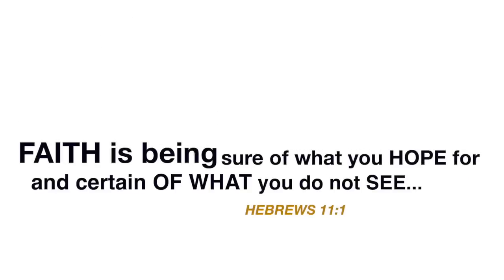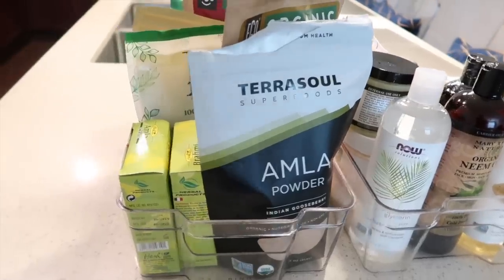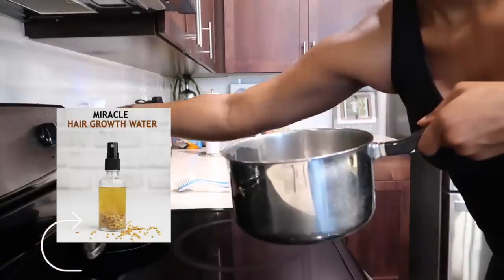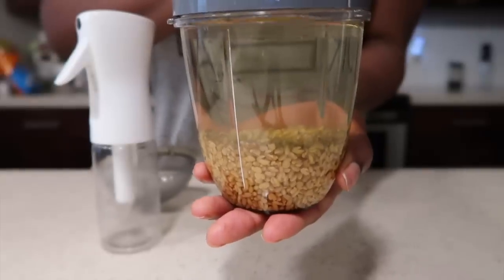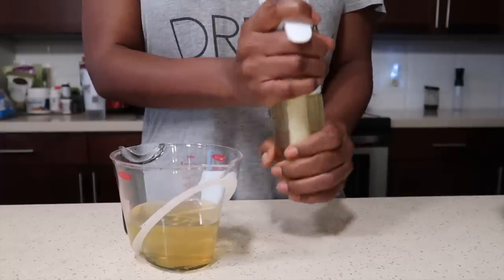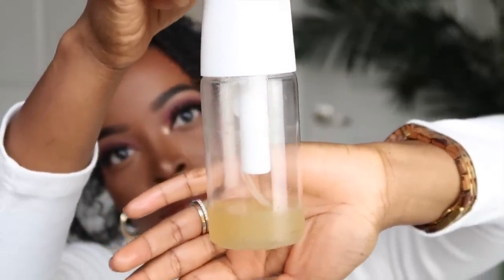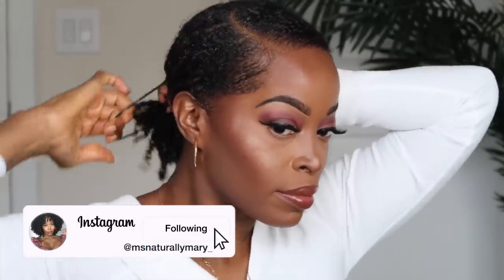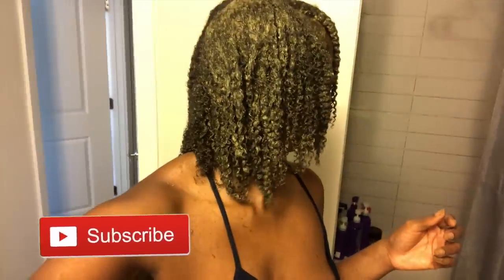Miracle Fast HAIR GROWTH treatment for MASSIVE Hair Growth😱 Fenugreek Seeds | MsNaturally Mary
Ya'll I CAN'T BELIEVE the TURN AROUND my naturalhair has made in such a short time from using ALOEVERA and FENUGREEKSEEDS have come through for your girl 🙌🏾 I am so excited to see FASTHAIRGROWTH and I look forward to continuous progress🙌🏾Be sure to like this video, subscribe, and comment 😘

🚨 Natural Hair Growth Products used for hairgrowth

📌Fenugreek Powder:

-Fenugreek Seeds

📌Aloe Vera Plant: Found at Walmart

-Aloe Vera Juice: Lily of the Desert Brand

-Organic Aloe Vera Gel with 100% Pure Aloe From Freshly Cut Aloe Plant

📌MSM
Gold standard pure MSM

-Doctor’s Best MSm

📌Raw Neem Butter

📌Nutrition Bullet Blender:

📌Oils:
Olive oil, coconut oil, neem oil, moringa oil, castor oil, peppermint oil, rosemary oil, amla oil

📌Henna
100% Natural Henna

📌Amla Powder

📌Spray Bottle: 2 pack

✂️ Big Chip video:

I CUT MY HAIR OFF! 2ND BIG CHOP: Starting my Natural Journey Over (4b4c natural hair) Tapered cut

💁🏾‍♀️Wig video discussing hair growth

Is that Your REAL HAIR?😱 Unbelievable Natural Looking Wig😍 My NEW SIGNATURE WIG IS NOW AVAILABLE🎉

📌Link to Signature Wig Video:
Is that Your REAL HAIR?😱 Unbelievable Natural Looking Wig😍 My

📌Previous Natural Hair Wig Videos:
FINALLY NATURAL HAIR WIGS for $30 😱These 🆕OUTRE NEESHA LACE FRONT SOFT And NATURAL WIGS are LIT🔥

📌Previous CrochetBraids Videos

CROCHET BRAIDS: NO CORNROWS⚠️ NO BRAIDS AT ALL😱 ONLY 1 PACK | GREAT PROTECTIVE STYLE ft. Divatress

EASY Method to Install CROCHET BRAIDS | NO CORNROWS | NO HAIR OUT| NO BRAIDS ft Trendy Tresses

EASY Way to DIY Install INDIVIDUAL Crochet FAUX Locs using Knotless Method | NO CORNROWS: Nu Locs

// TECH EQUIPMENT:

📌Camera: Canon G7 x MarkII